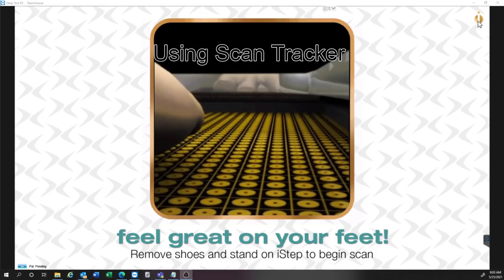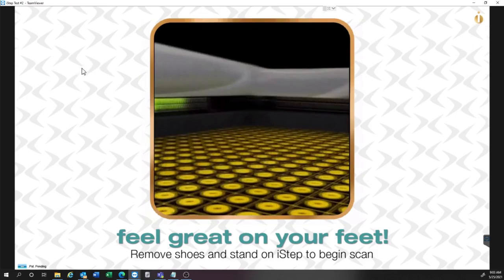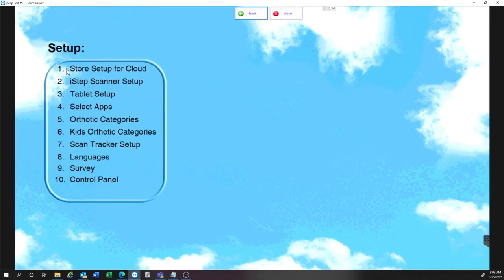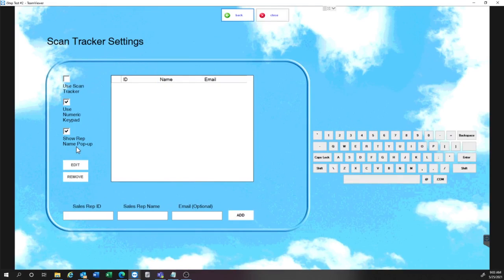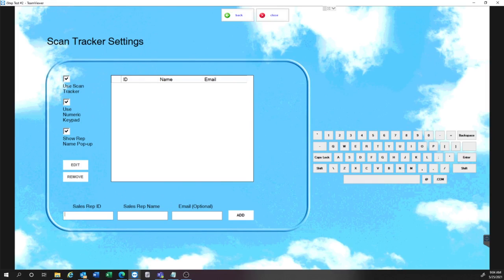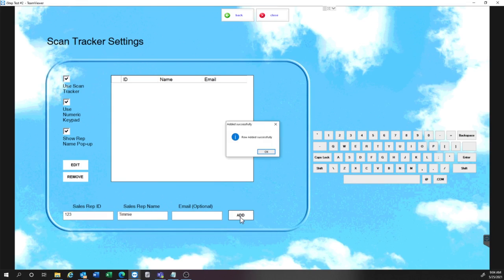Using Scan Tracker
This is for anyone using the iStep software versions 8.5 and up. This video will show you the basics of how to use it. The Scan tracking feature will give you a breakdown of how many scans were performed by each salesperson on the system.  If you have a registered cloud account then you have access to this scan tracking feature.